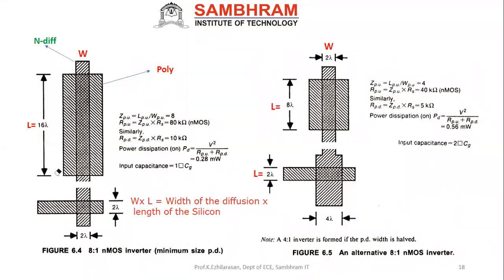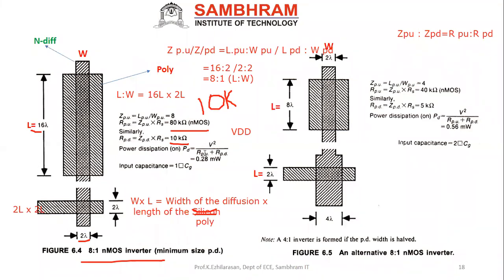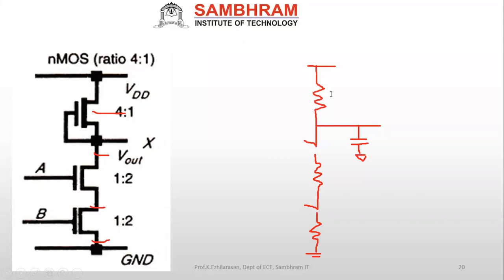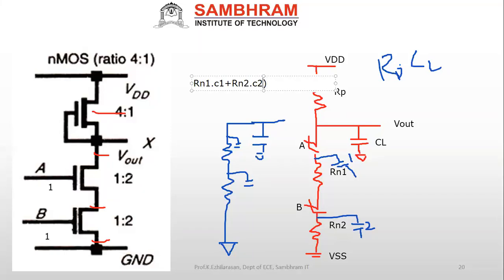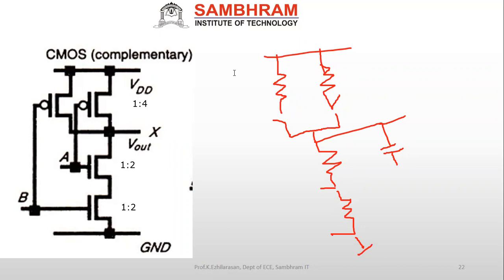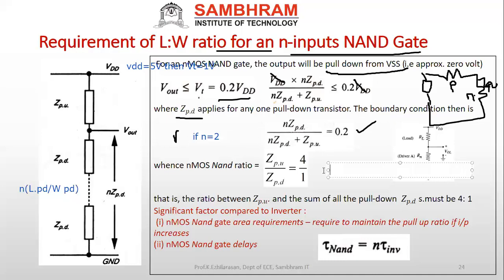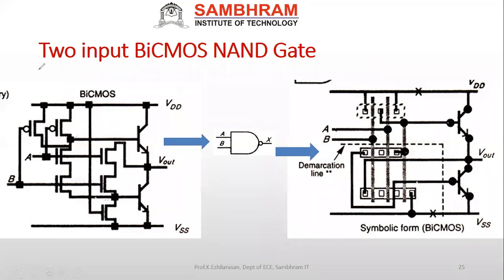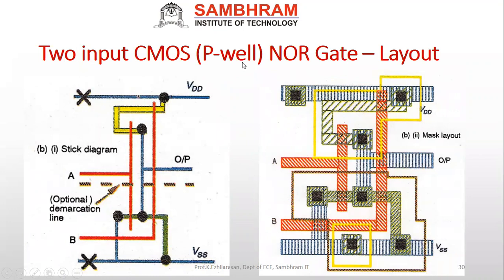Sub-System Design Gate Logic - 2